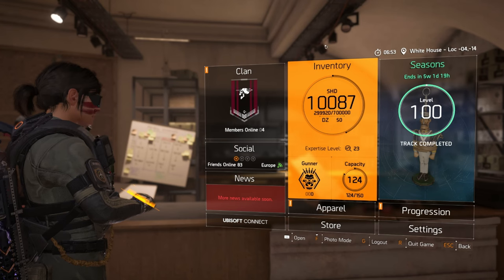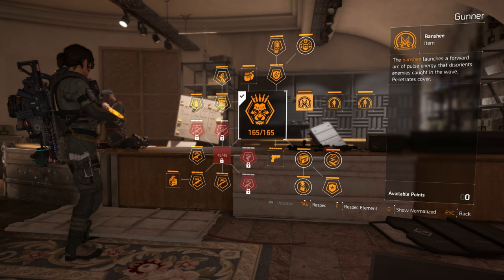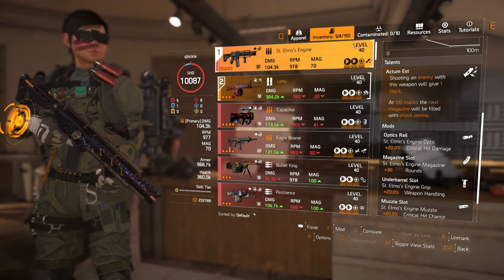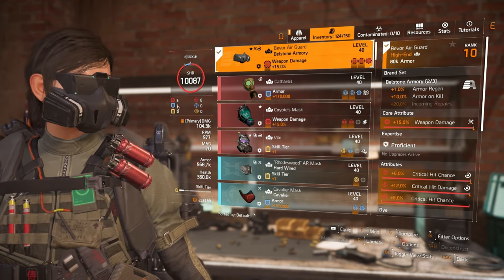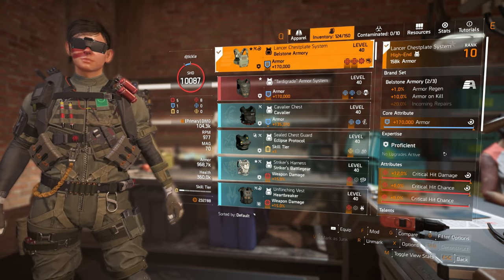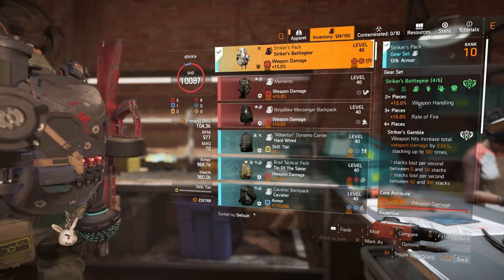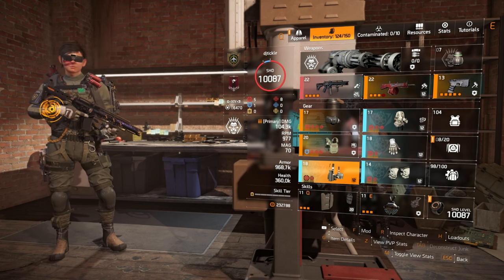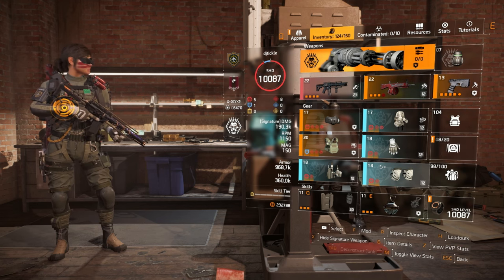BEST ALL ROUND AR BUILD IN 6 MINS! ARMOR AND DPS! THE DIVISION 2!